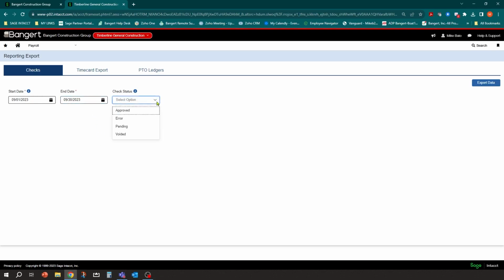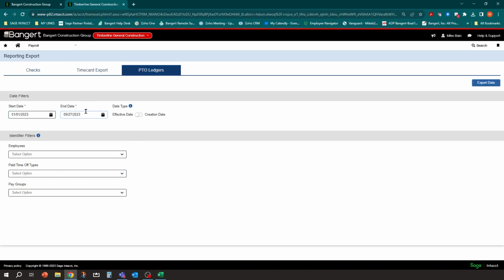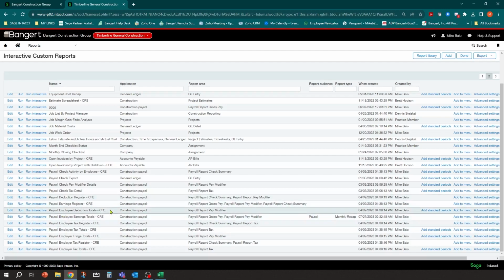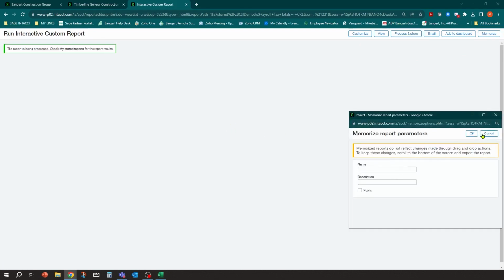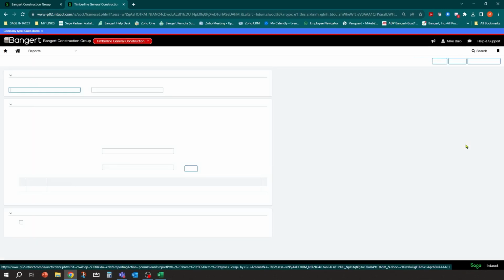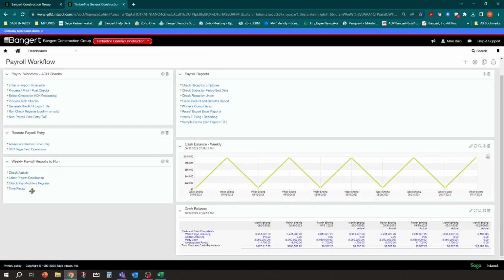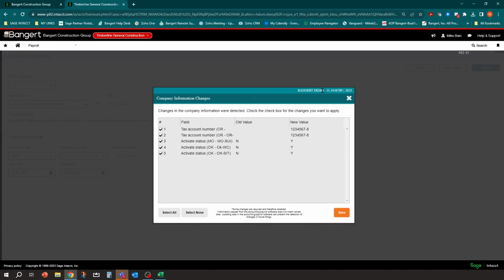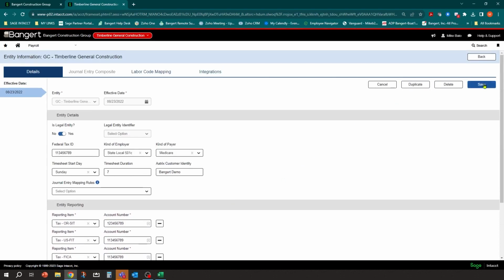How to Handle Payroll Liabilities & Aatrix for First Month-End Close in Sage Intacct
This video will show you the best practices for preparing your payroll data, which reports to run for your first month-end close, and how to get into Aatrix. If you're looking for how to have a successful first month-end close in Sage Intacct Construction, this video is for you!